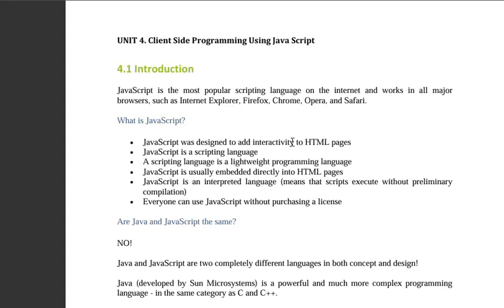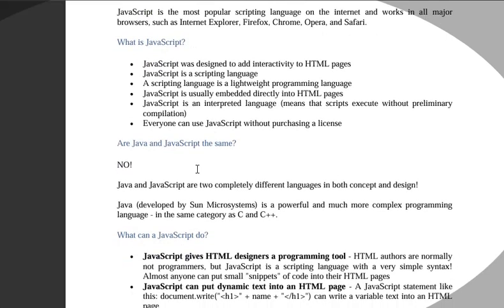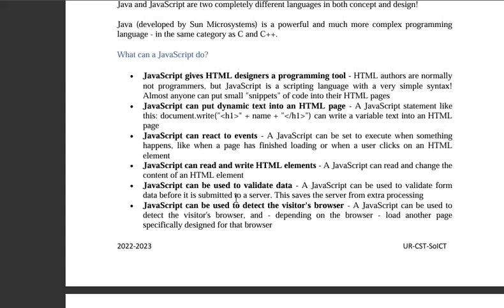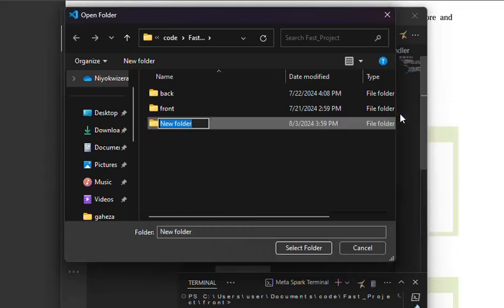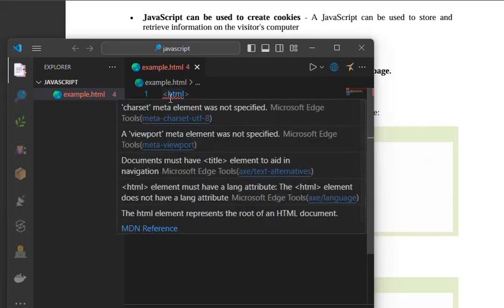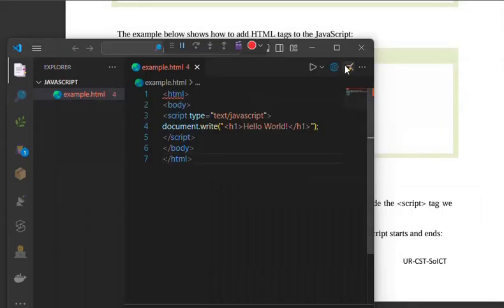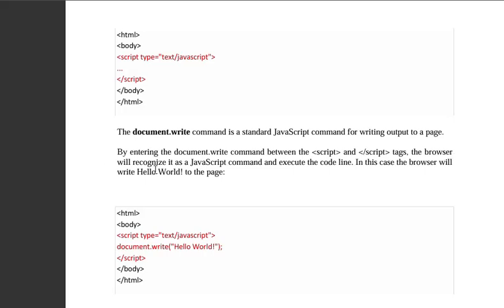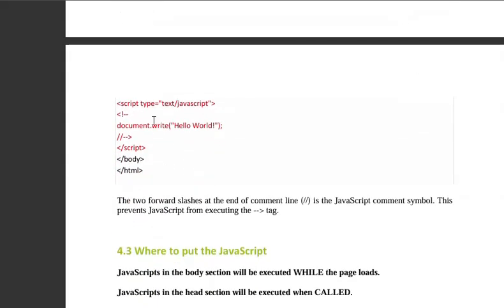Javascript for Website Client side development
If you are beginner  you are in right place you will study javascript from scratch